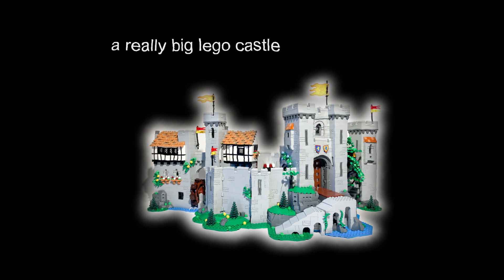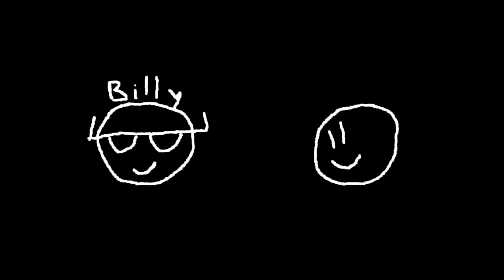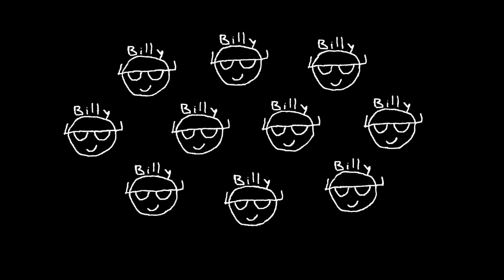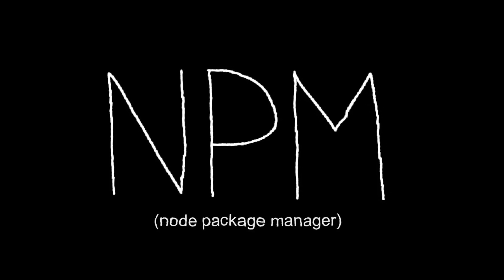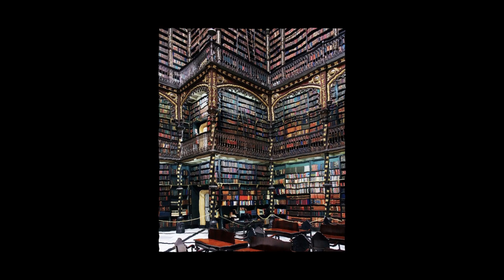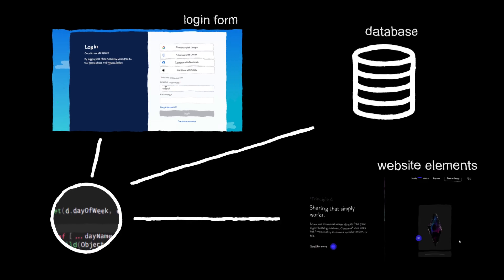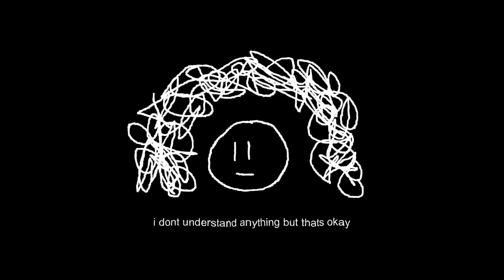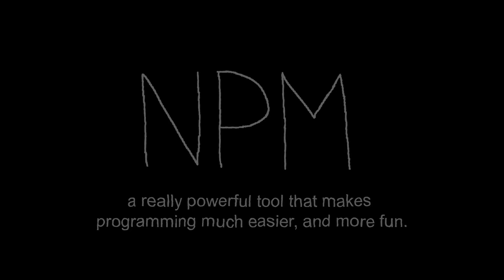Explain NPM Like I'm Five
What is the mysterious node package manager? In this video, we break down  what npm actually is in the simplest way possible: legos.